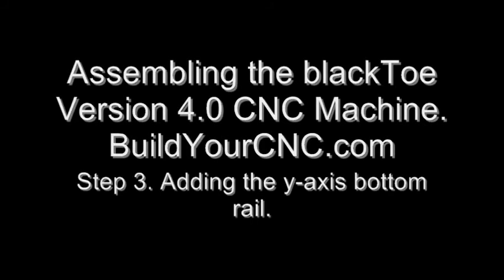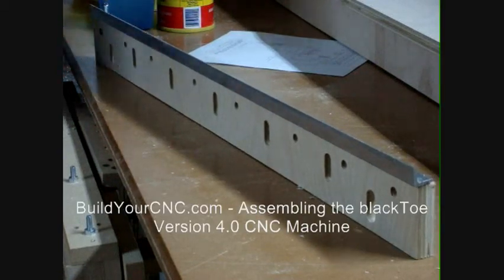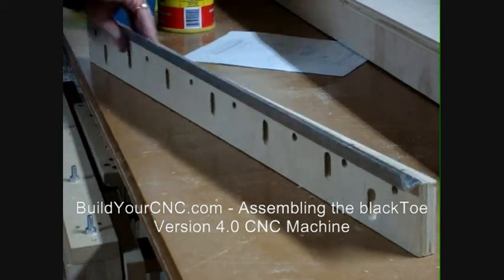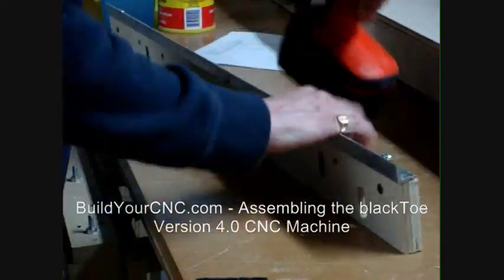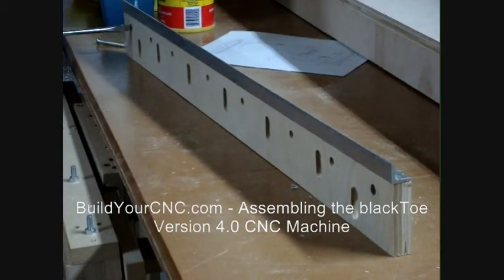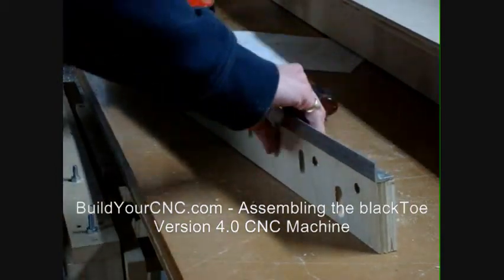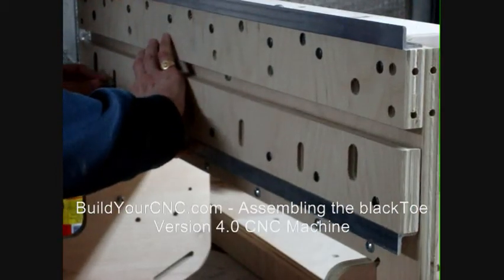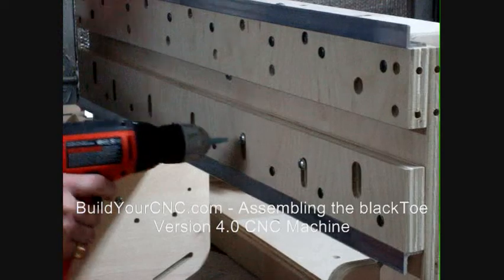blackToe version 4 2x4 step 3_0001.wmv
Patrick's Tip Jar:
bitcoin:1Gtawd29Sgu5CdvfUnkRg1YBfowCawjFdH
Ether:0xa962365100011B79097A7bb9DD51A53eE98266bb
Step 4 of the instructional video series for the assembly of the blackToe CNC Machine.  This video will explain and exhibit the fastening the bottom y-axis rail and support tot he gantry box.

Equipment that I use to make videos:
3D Mouse to rotate/zoom/move the object (Must have for CAD!!!)